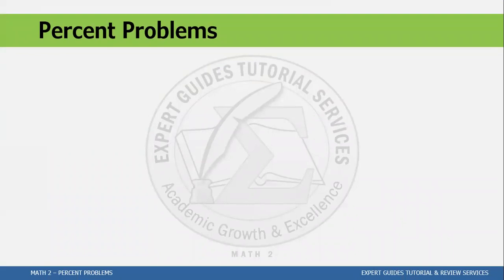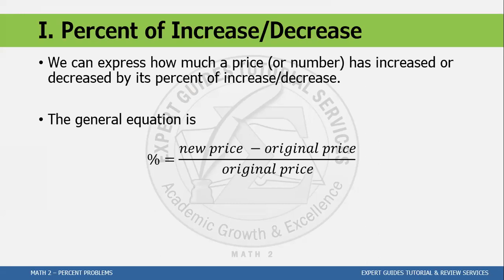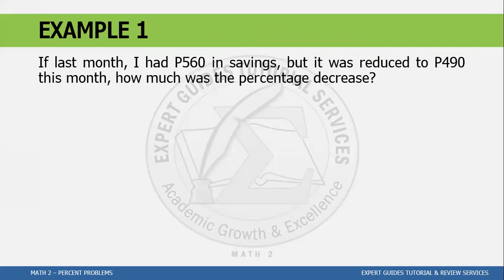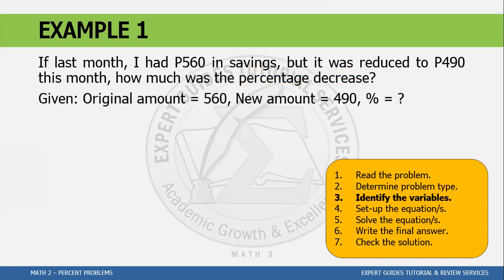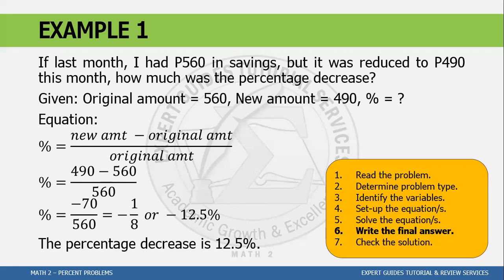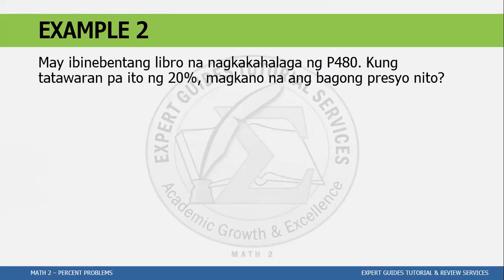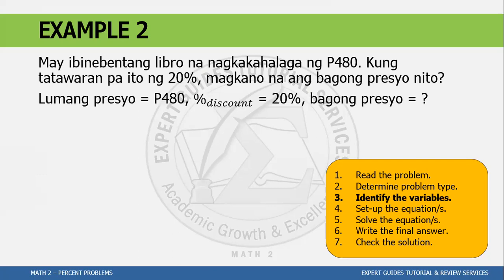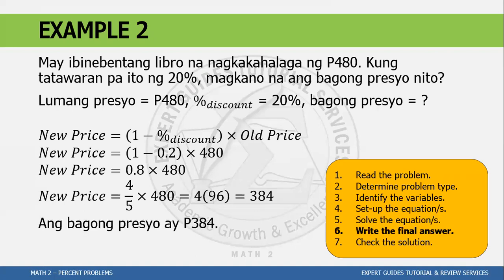SOLVING PERCENT PROBLEMS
In this lesson from Expert Guides Tutorial Services, we tackle how to answer word problems involving percentages. Percentages are used to express a change in price or amount, which is why it is a common type of word problem, with applications in Statistics and Business Math.
Like our Facebook page for announcements of promos and schedules of reviews